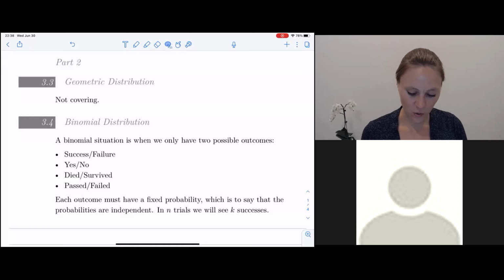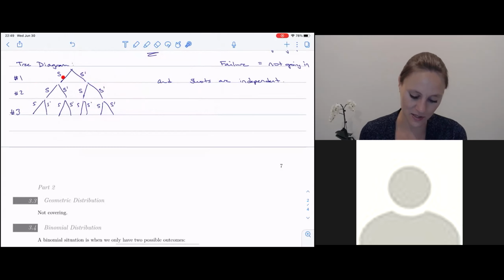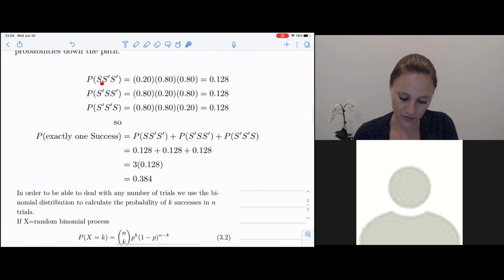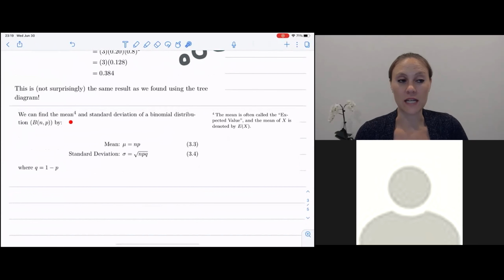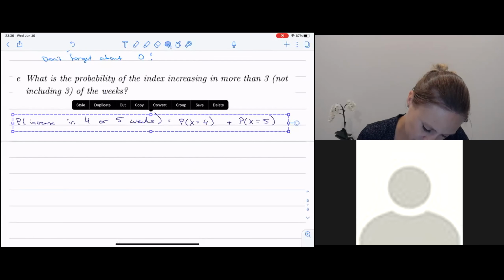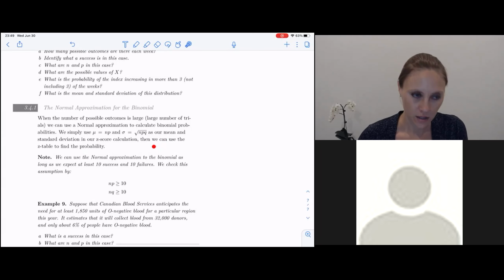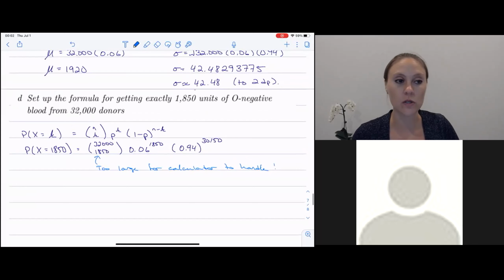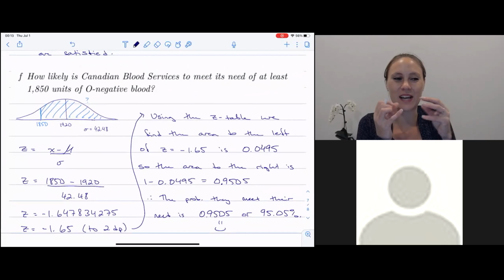Chapter 3 Part 2